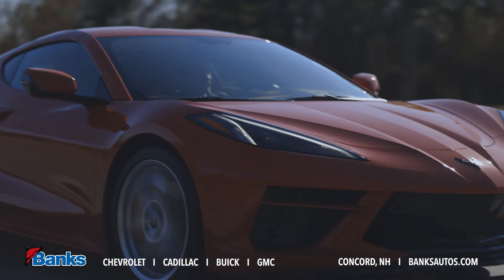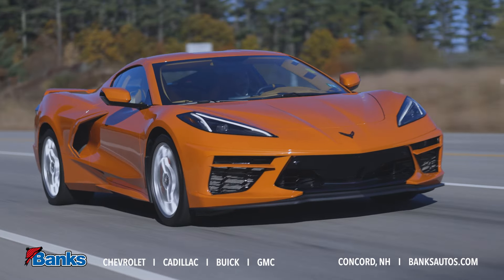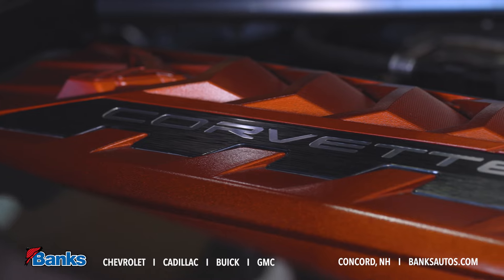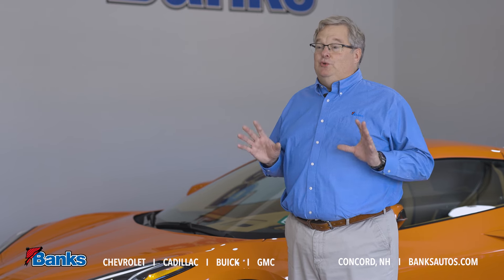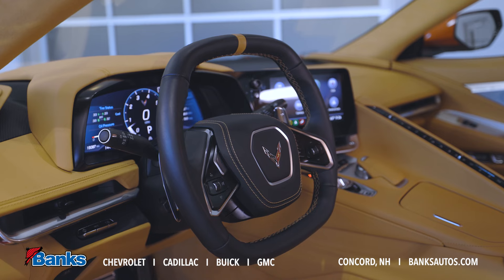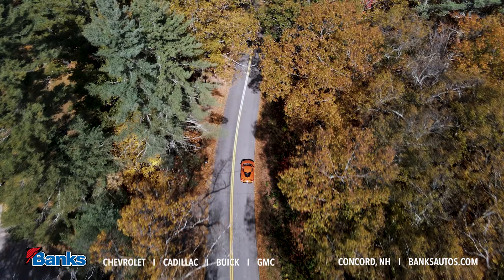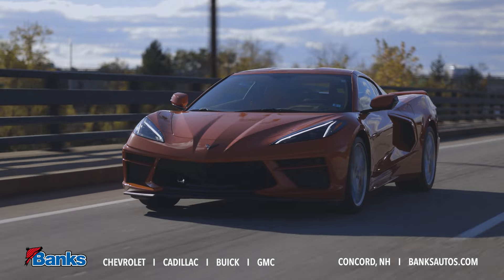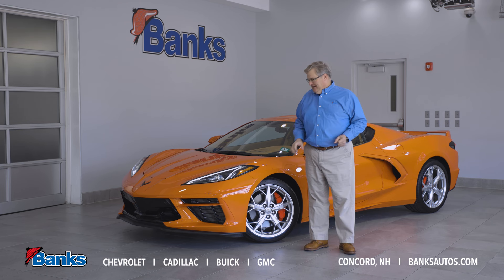Chevrolet Corvette Stingray // Banks Chevrolet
With supercar performance, an affordable price tag, and flashy styling, the Chevrolet Corvette C8 honors the nameplate's decades-old status as an automotive icon—but with a mid-engine twist. Take a look at this stunning Sebring Orange Corvette Stingray and the rest of our extensive inventory